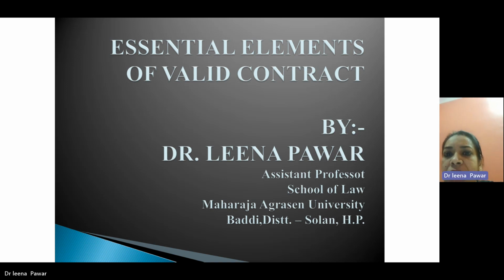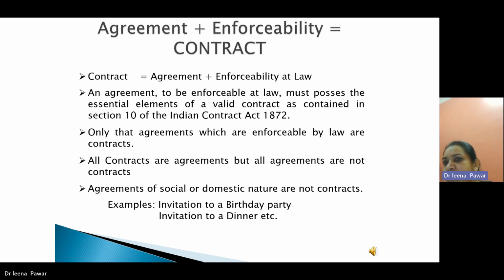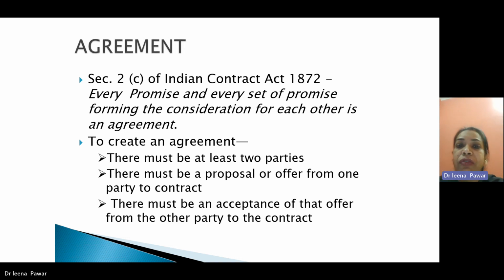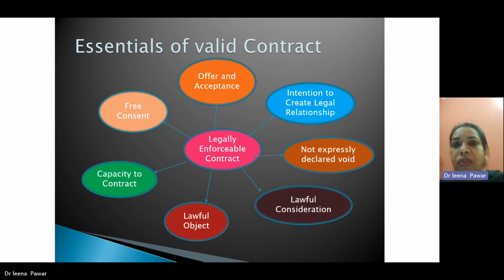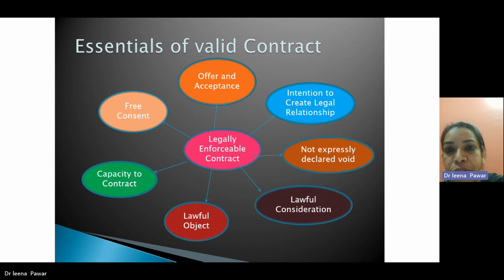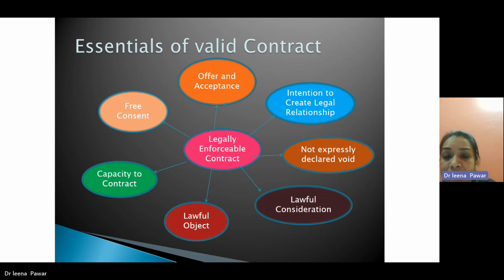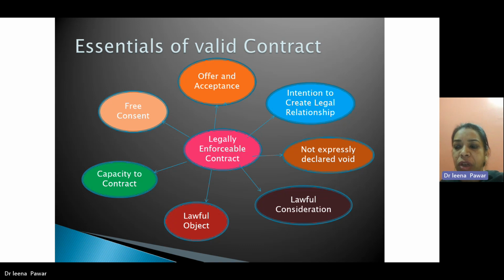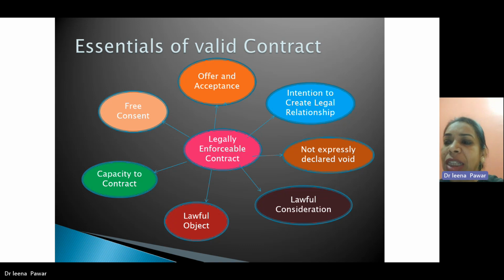Law of Contract By Dr Leena | MAU Baddi